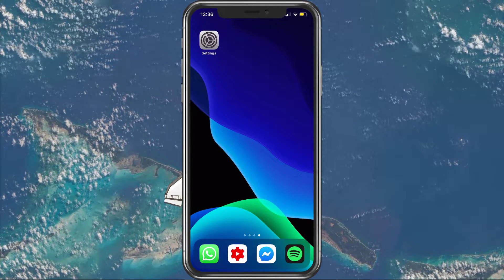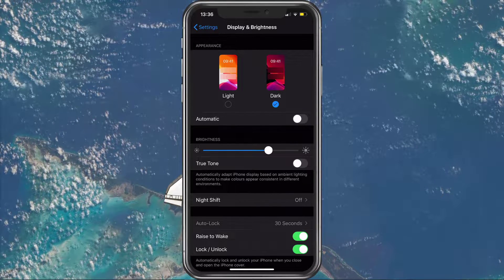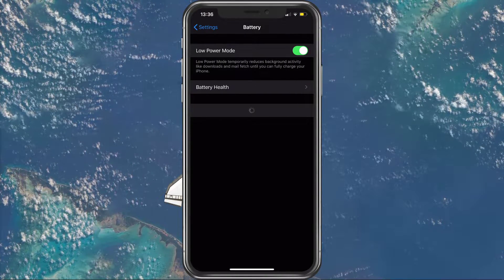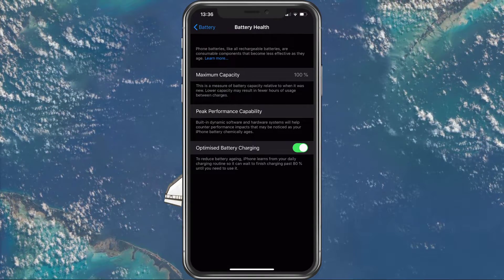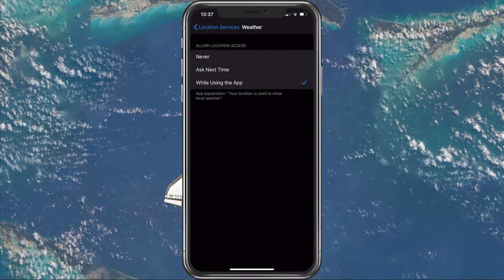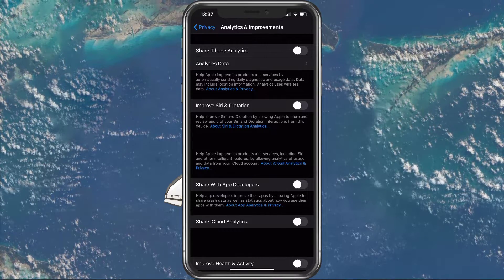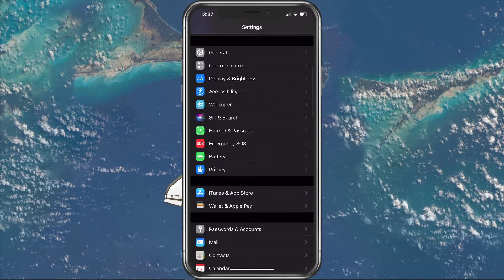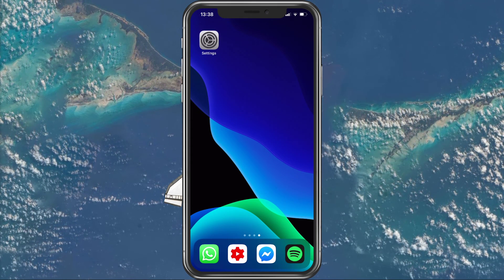iPhone & iPad Fast Battery Drain FIX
A short tutorial on how to preveny your iPhone & iPad from draining battery too fast.